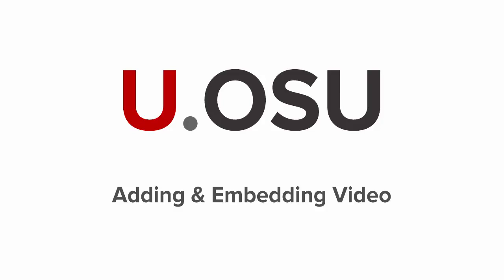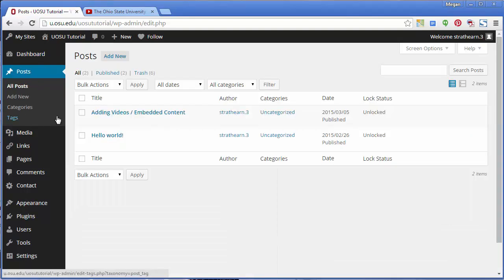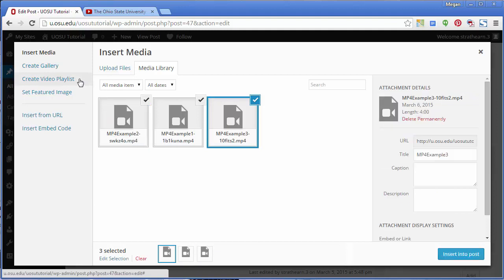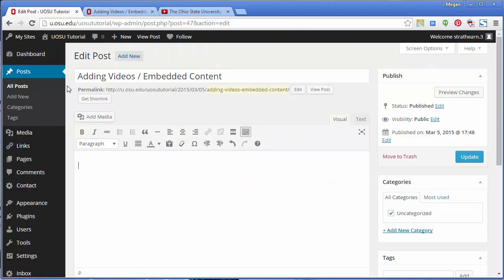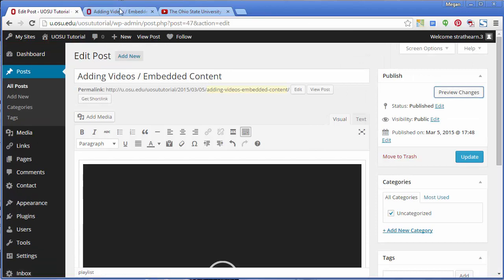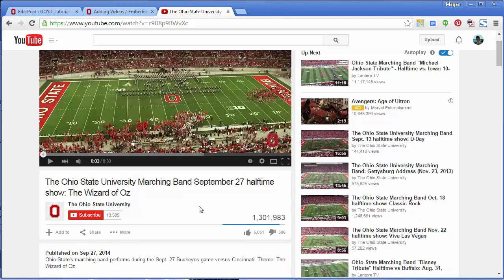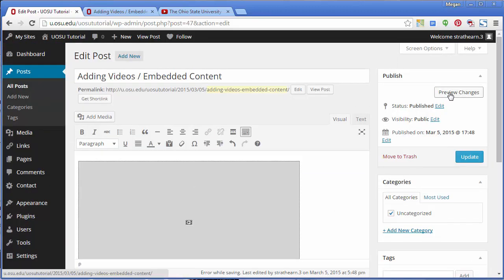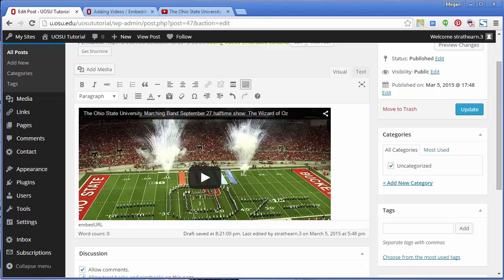Adding & Embedding Video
Learn how to add and embed media into your U.OSU posts and pages.

Visit the Resource Center for additional information.

resourcecenter.odee.osu.edu/uosu/adding-videos-embedding-content